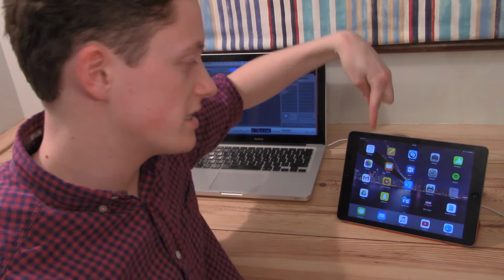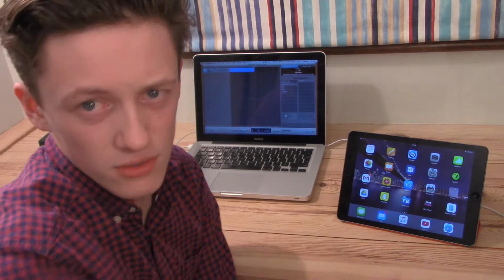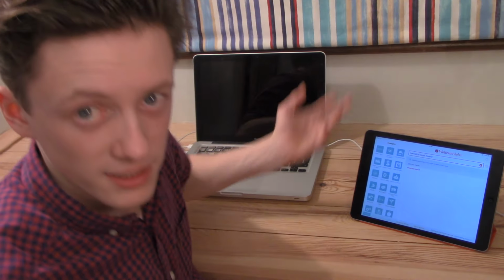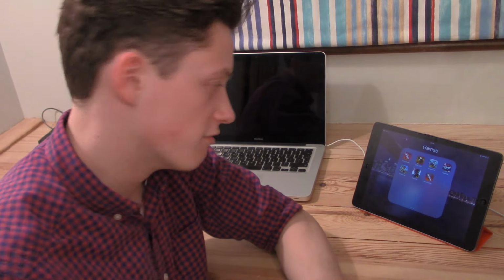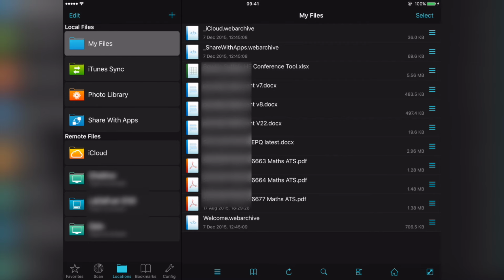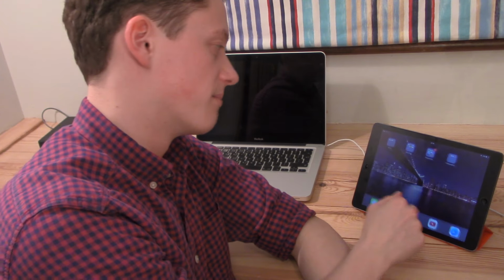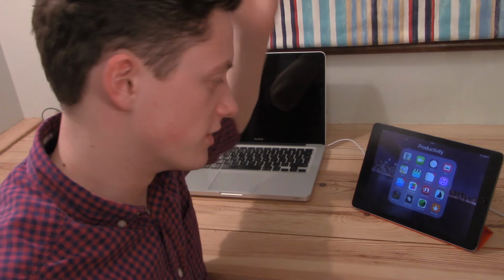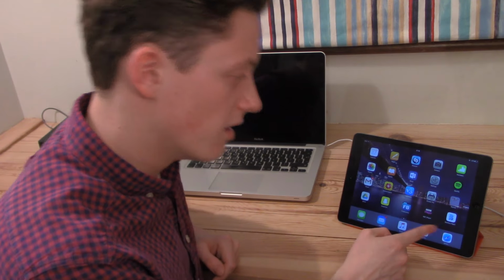WHATS ON MY IPAD! | TechGenieT3G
Editing
MacBook Pro